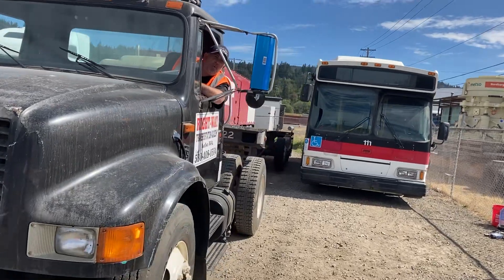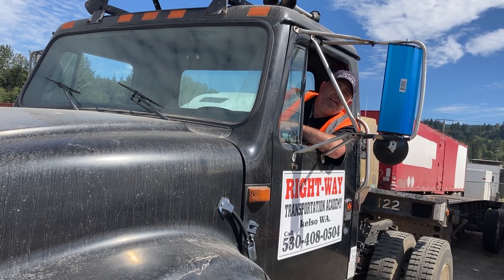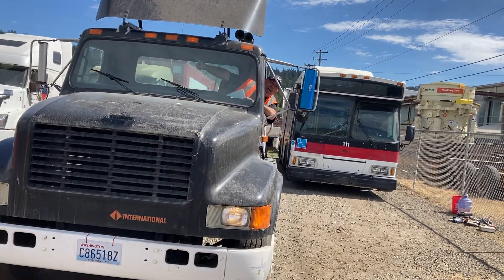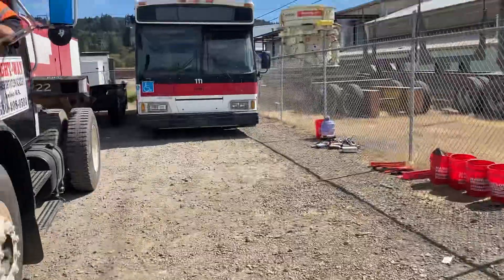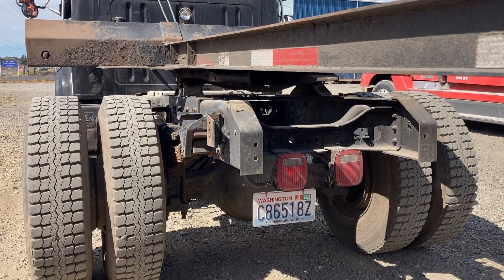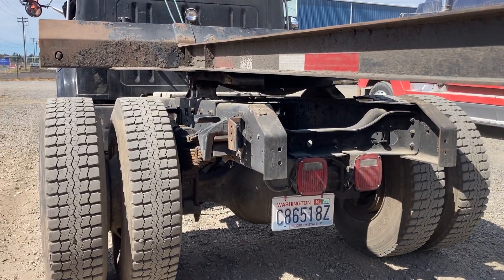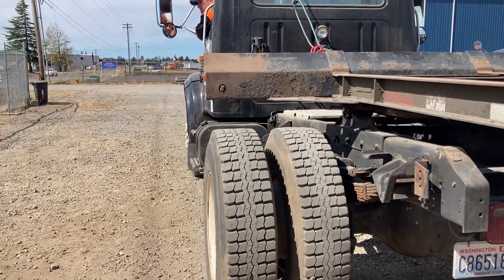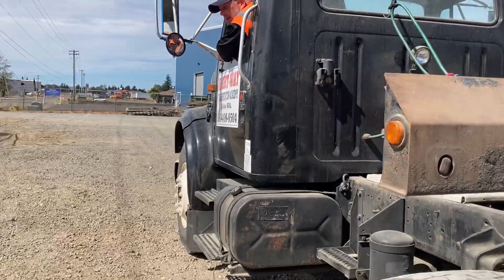Black International (1 of 3) - WA CLASS A PRETRIP INSPECTION